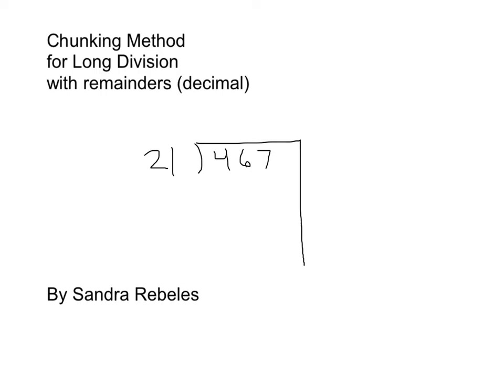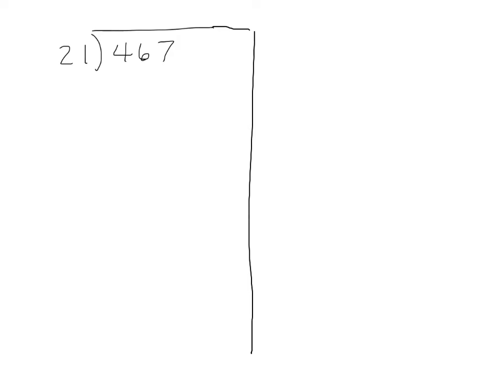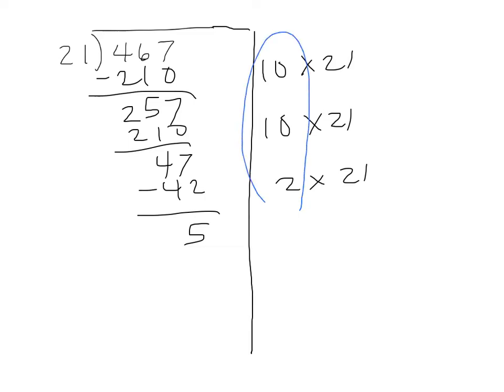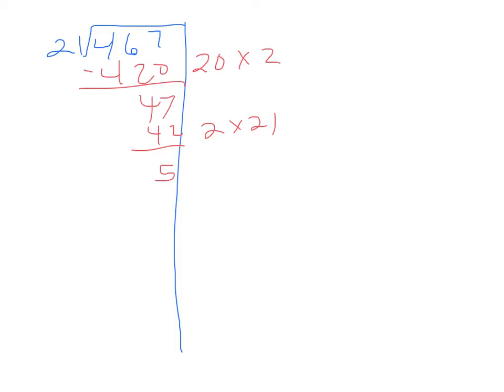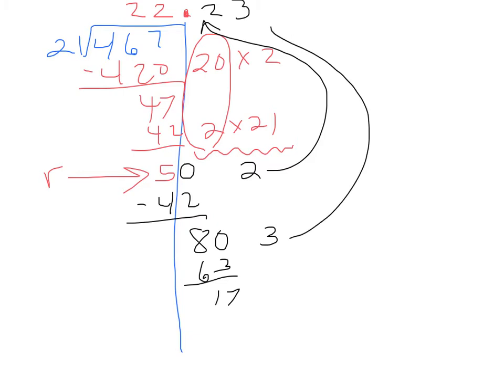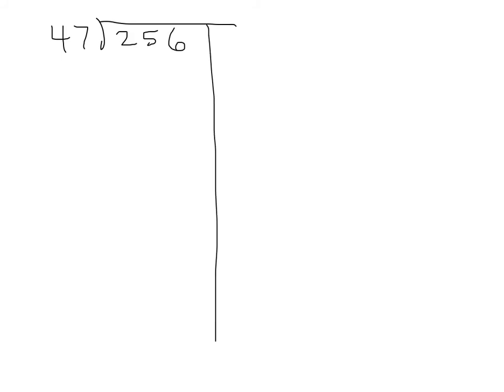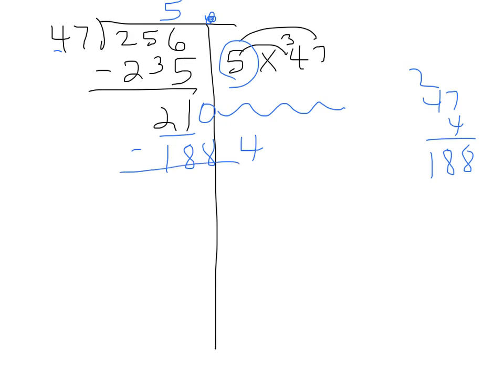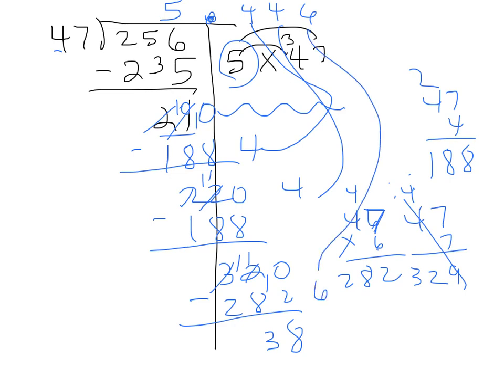Long Division using Chunking- remainders